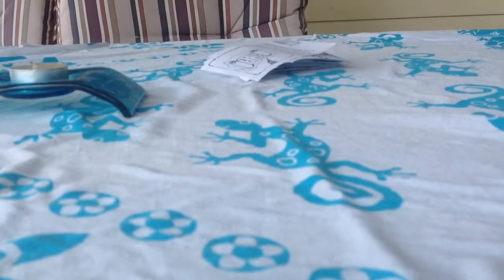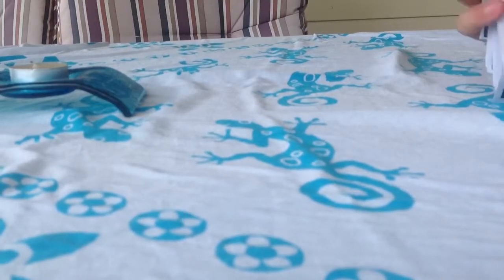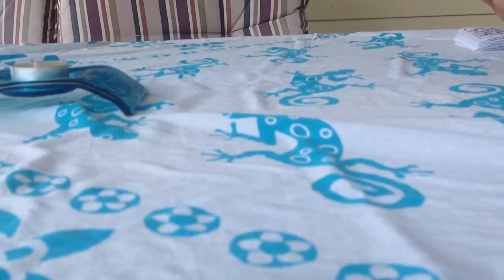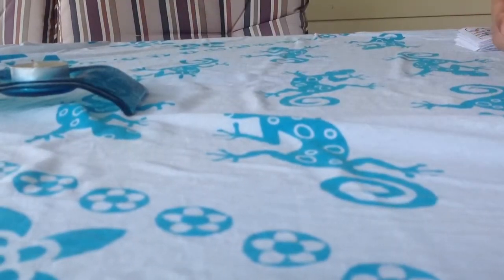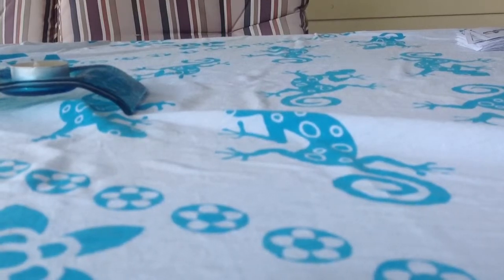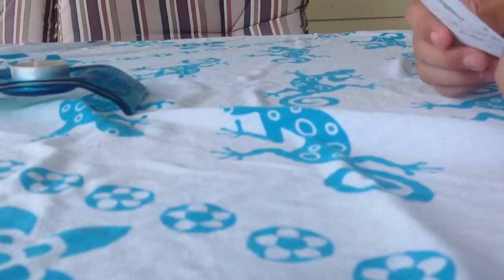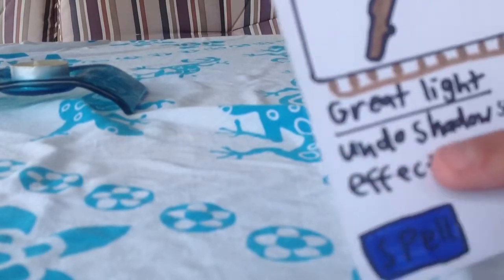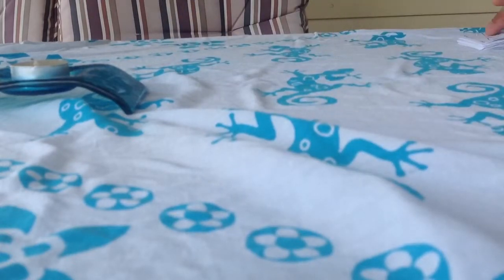How to play realm of darthuul